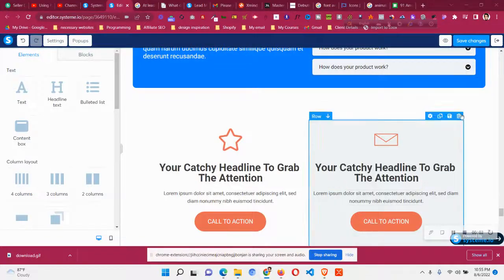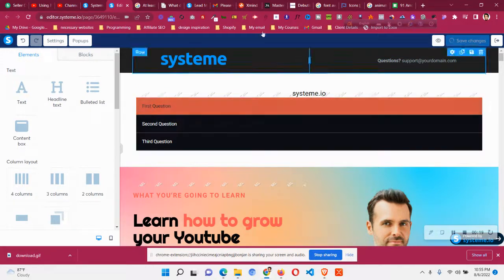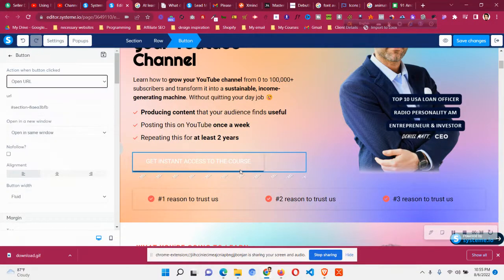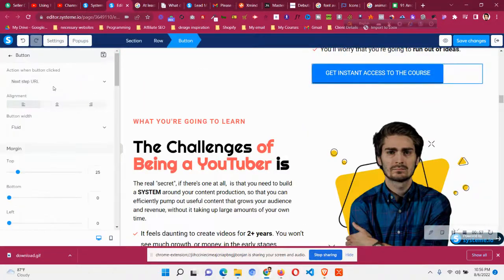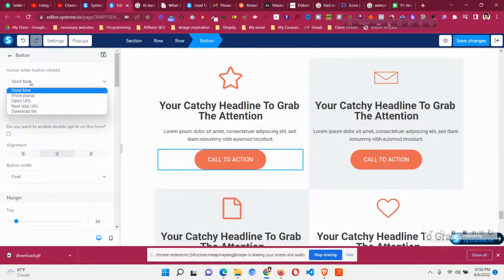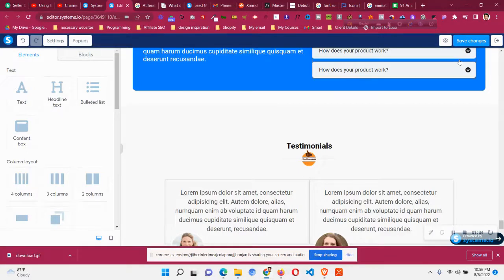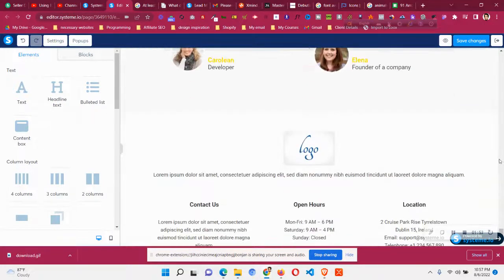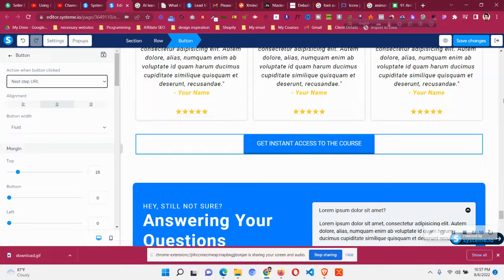At least one email input is required on this page 👉 Systeme.io Tutorial